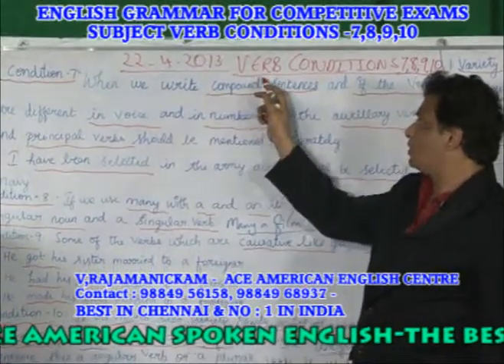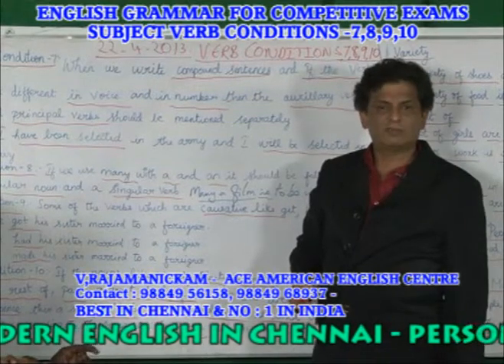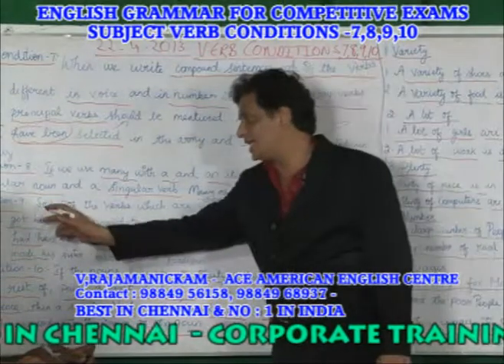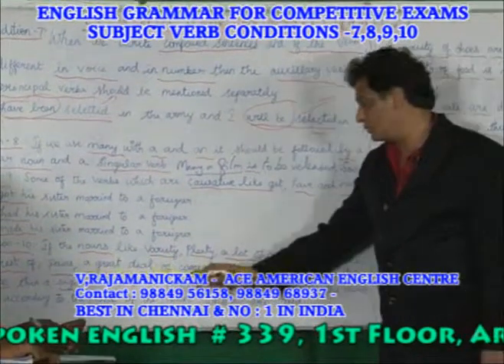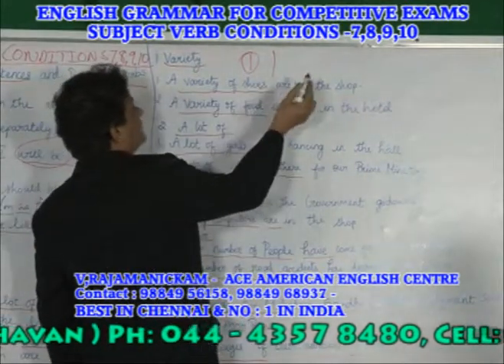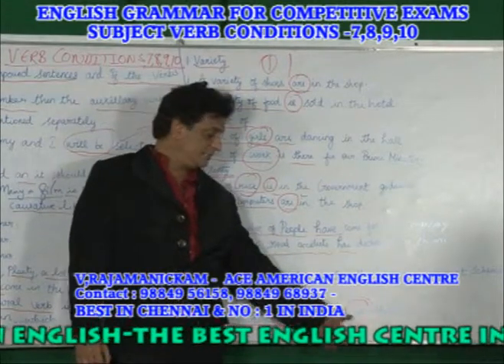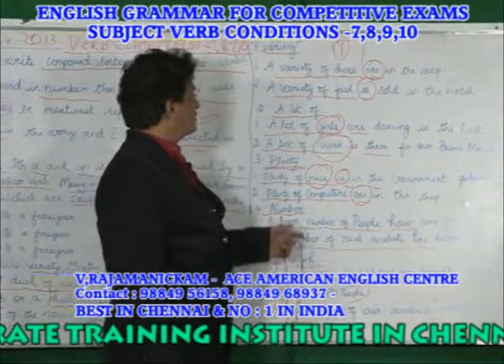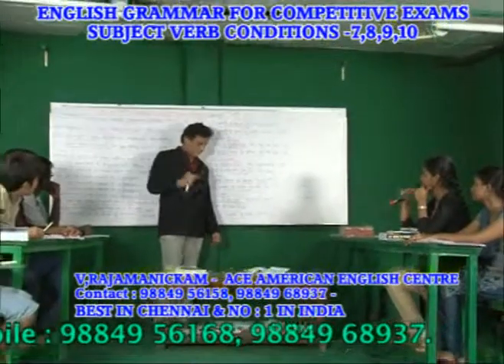BEST ENGLISH GRAMMAR TRAINING INSTITUTION IN CHENNAI - PH:9840674165